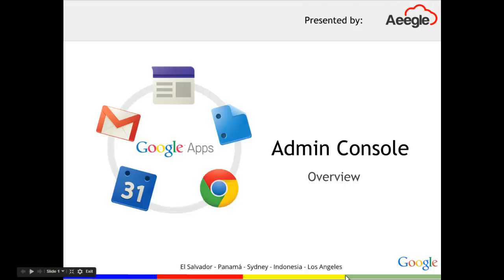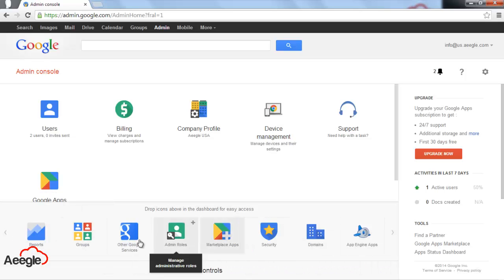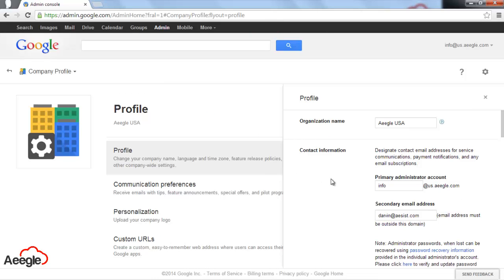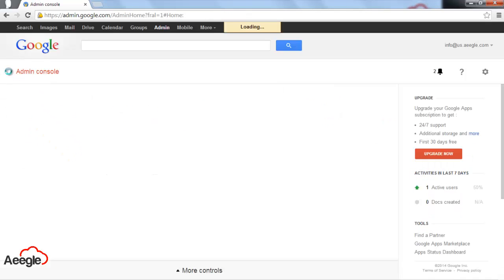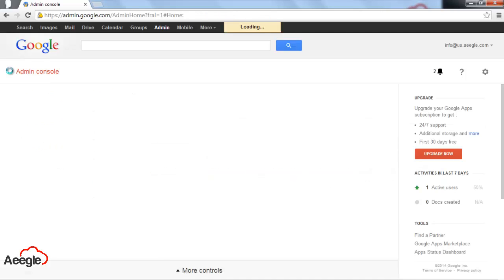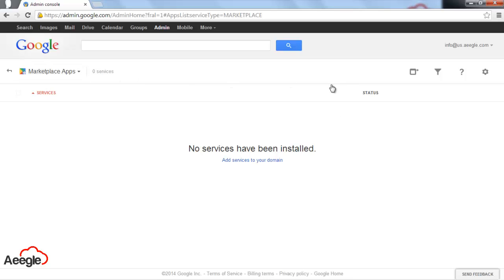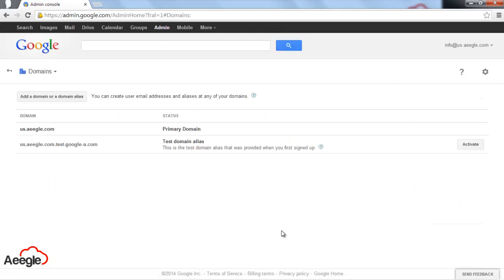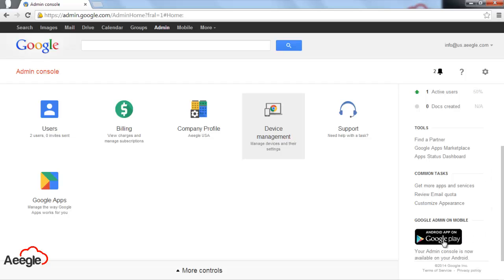Google Apps Admin Console Overview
This overview will guide you through the settings available in the Admin Console to manage your Google Apps account.